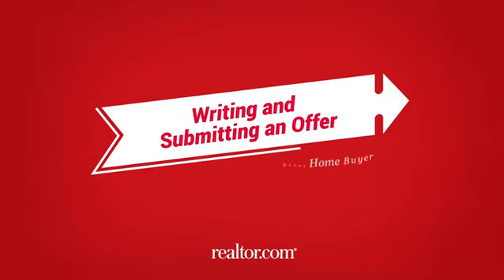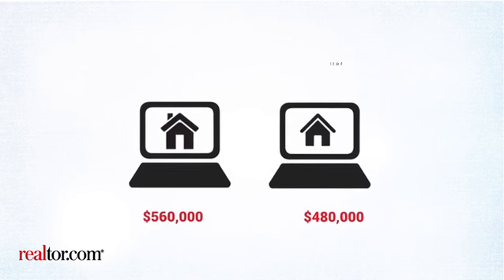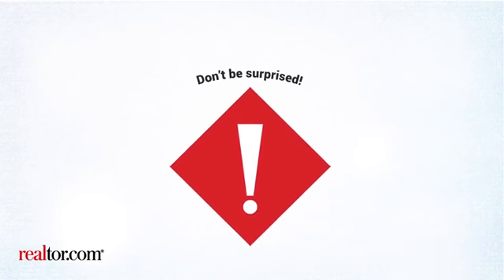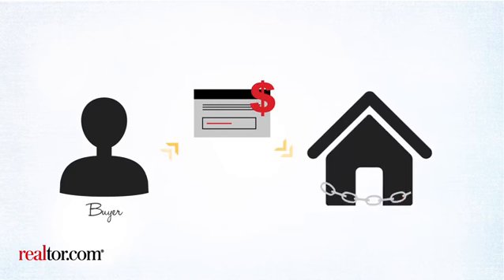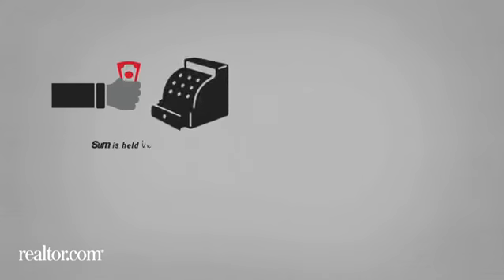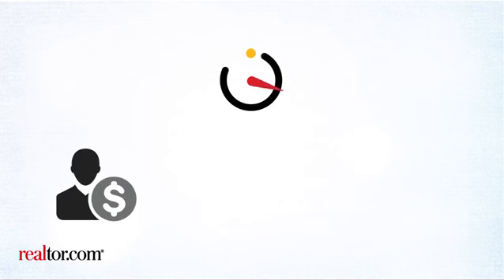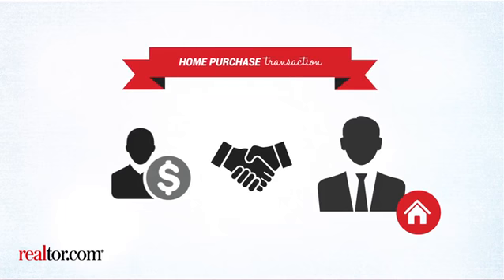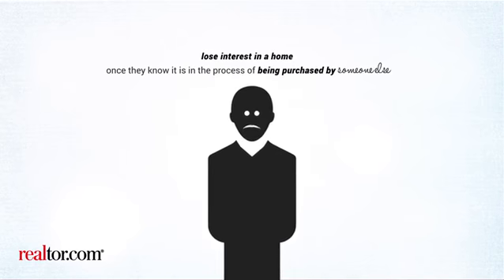Writing and Submitting An Offer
From reviewing comparable sales to earnest money and home buying contingencies, we'll walk you though what you need to know when submitting an offer on your new home.